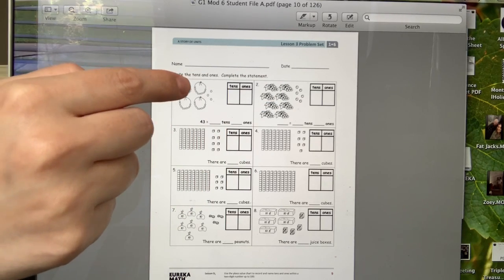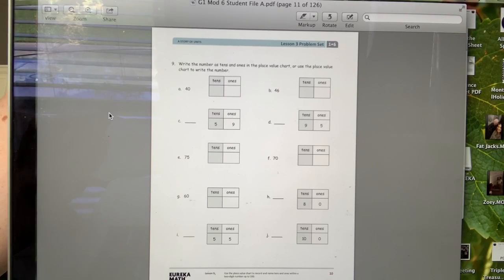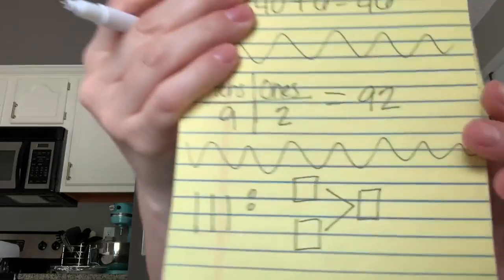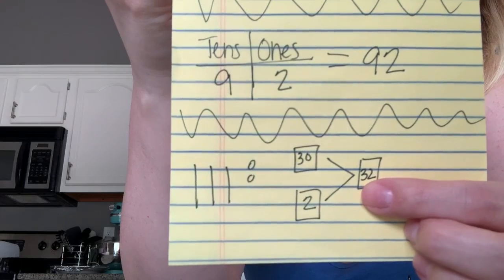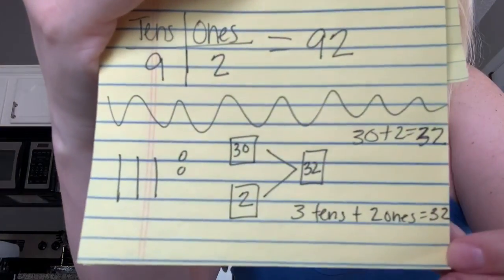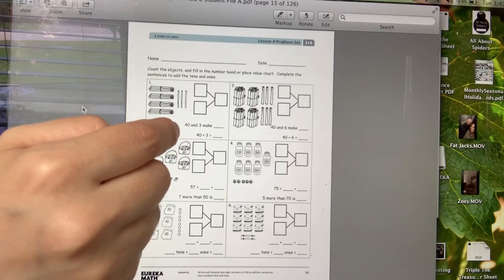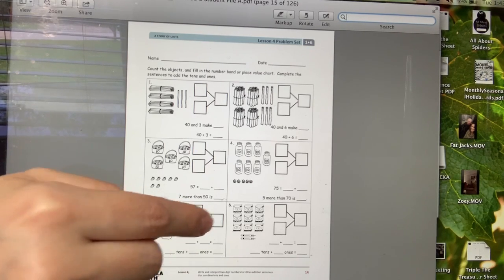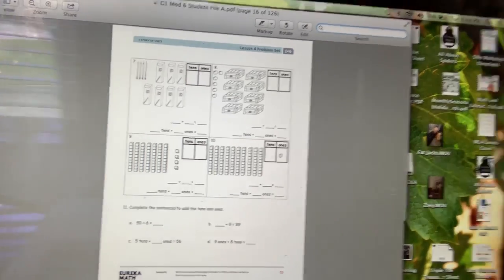May 6 - Math - Place Value Review